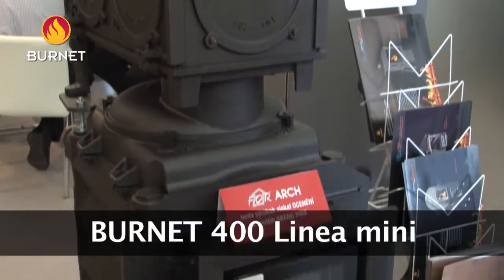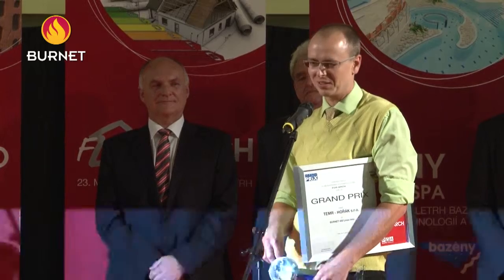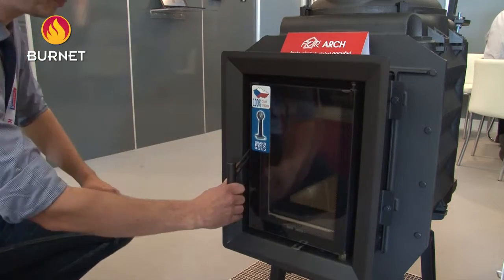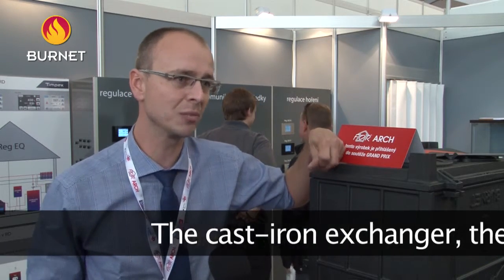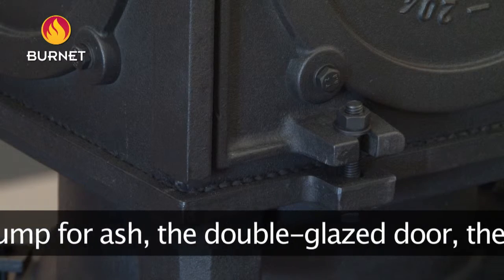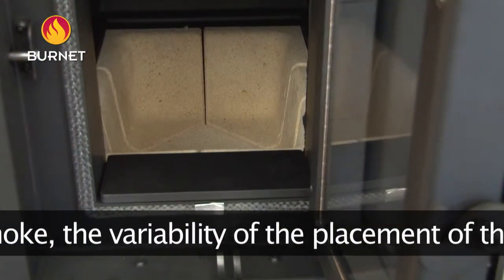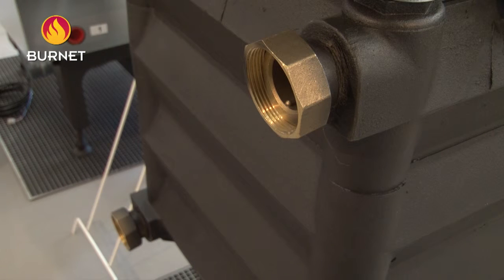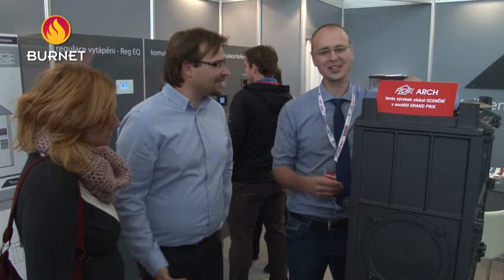TEMR - HOŘÁK - Trade fare FOR ARCH 2012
The climax of the For Arch trade fair was the official awarding of the prestigious Grand Prix award . The award was given this year to the company TEMR-HOŘÁK. Since 2001 the company has dedicated itself to the development and production of stone furnaces and  heat exchangers of grey cast iron under the brand BURNET. In fact it was the BURNET warm-water tiled stove insert  that delighted the judges at this year`s For Arch. No wonder that the BURNET 400 Linea mini non-grate tiled stove insert  made from  high-quality furnace-cast iron became the jewel of this year's trade fair. The fireclay shaped piece, with which the floor of the filler is laid, ensures the clean combustion at high temperatures and the complete burning of wood. The outer cover including the exchanger integrated into the walls is made from quality cast iron, which ensures problem-free useand long-term life expectancy for the product.